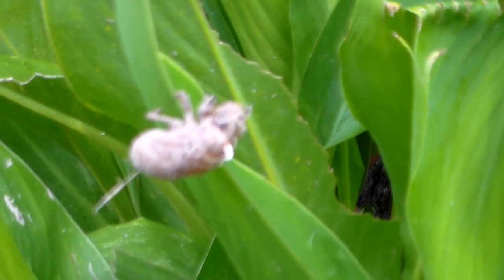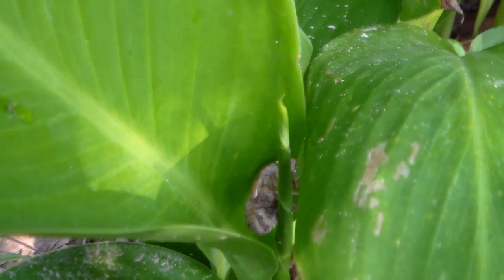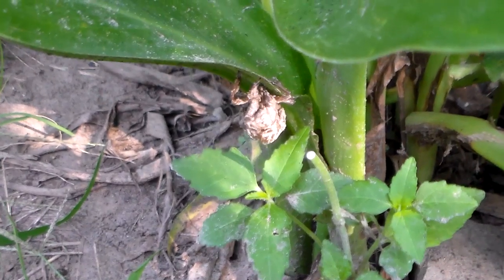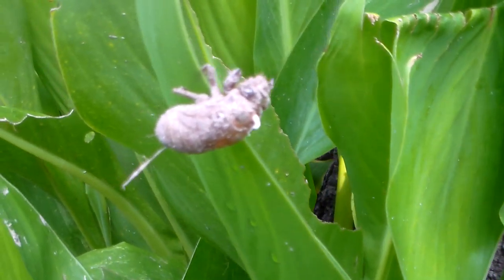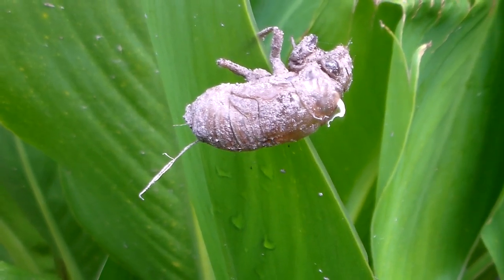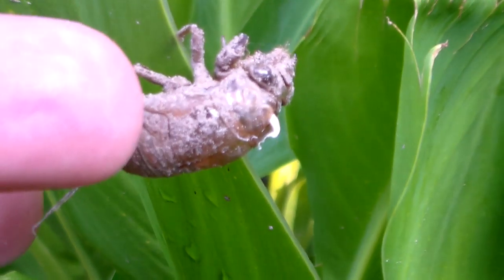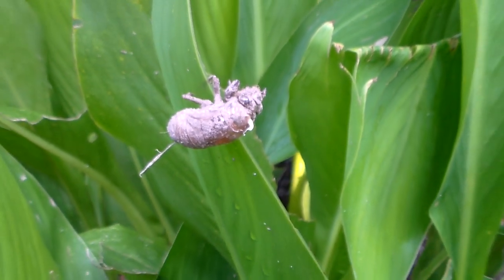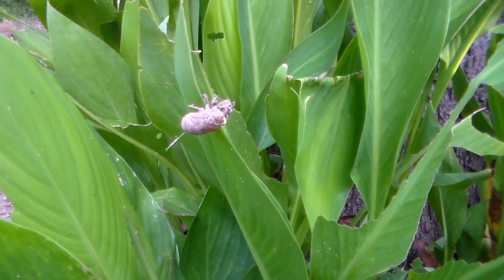Why You Have Holes In Your Yard ? Cicada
Ever see tiny holes in your yard? lets see the creature that makes them , ok its shell but i do have other videos showing up close and its life cycle.
Please help me to publish this video! Share it on Facebook, Twitter,Reddit,Google+ and Blogs, Embed it in your site ...Thanks a lot!